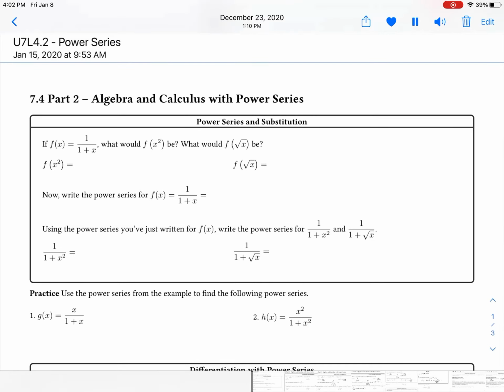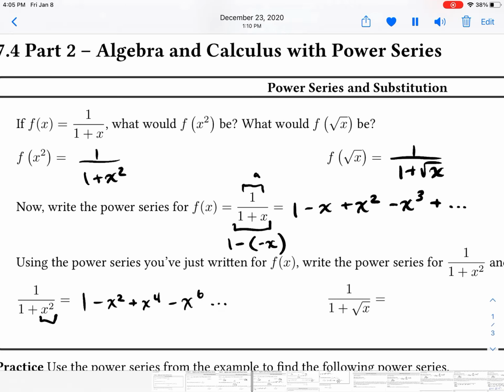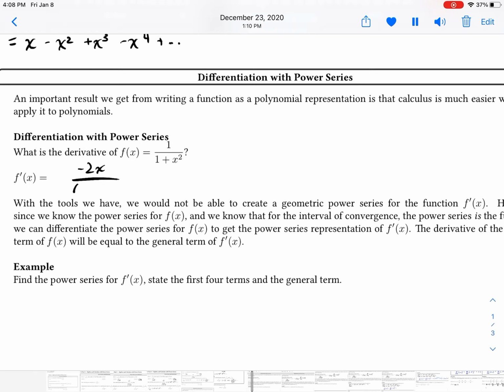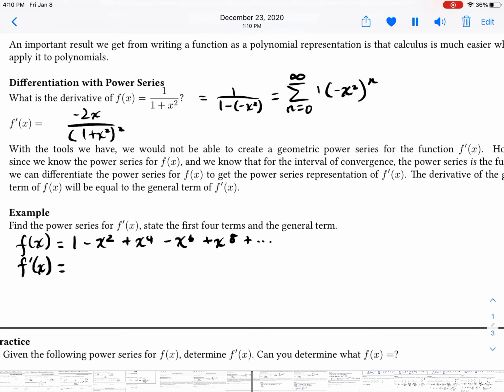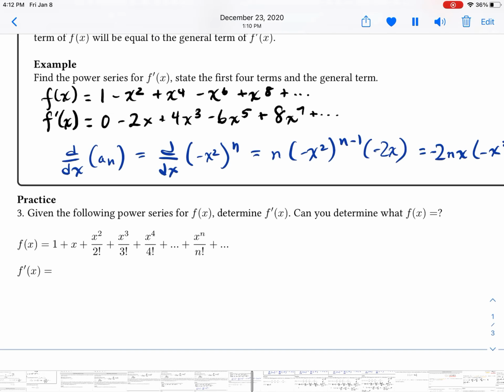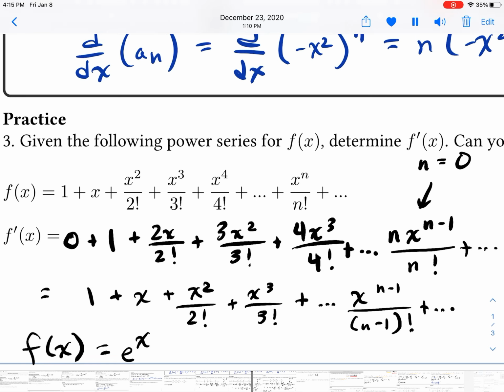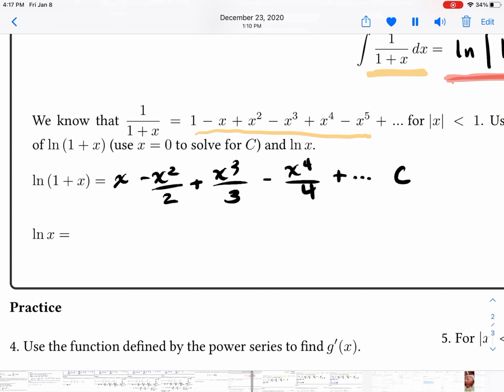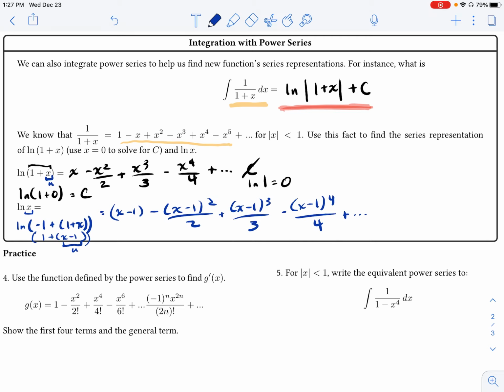U7 L4.2 - Algebra and Calculus with Power Series